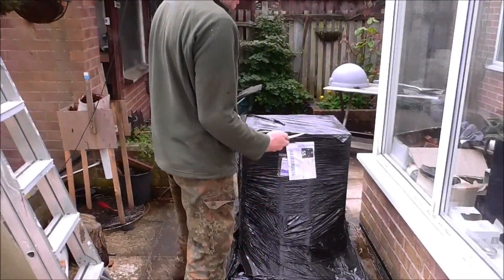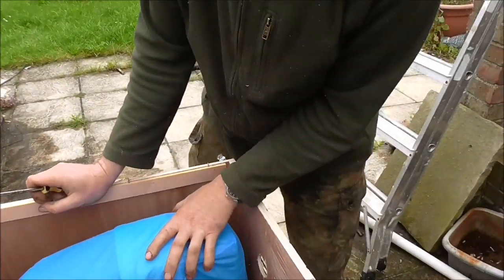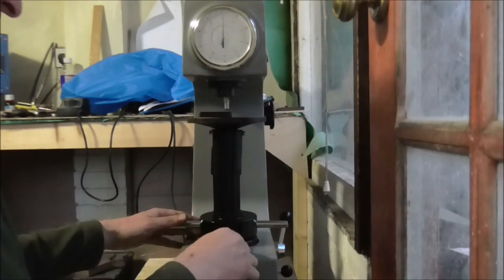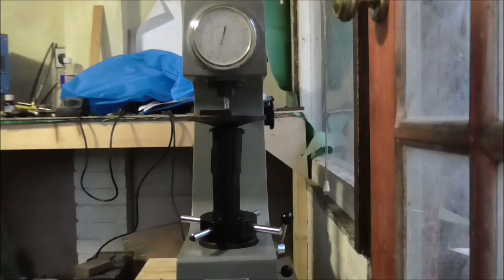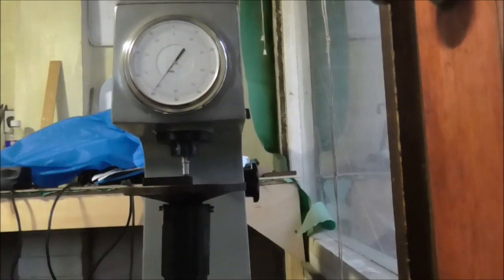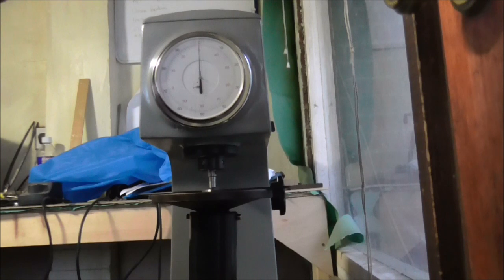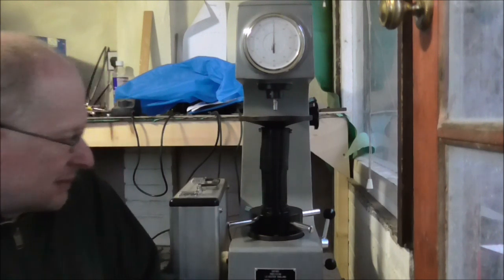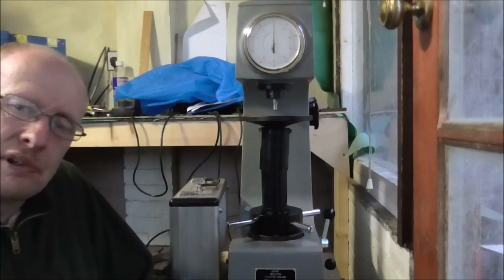Rockwell hardness testing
The Rockwell test is a means of testing the hardness of the steel. To hard the the edge could chip out and the knife could snap. Too soft and the edge retention will be poor . So having the means to test each individual knife gives me added confidence that my knives are the best they can possibly be.